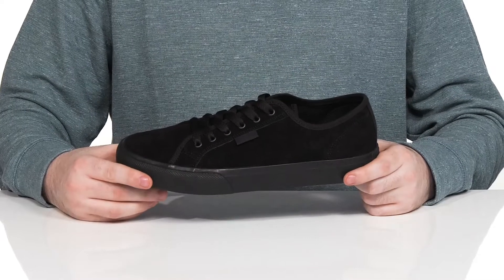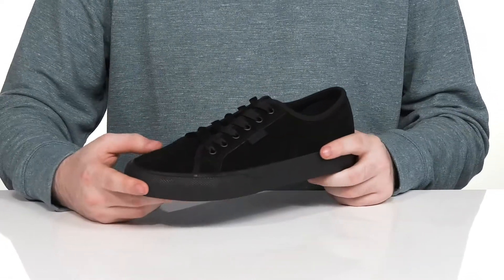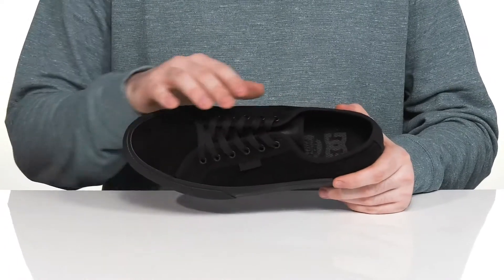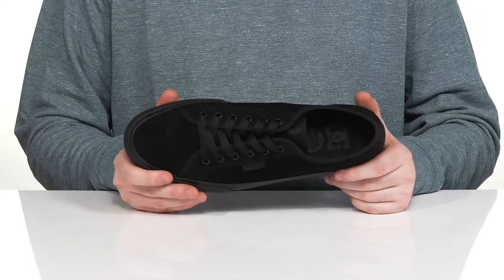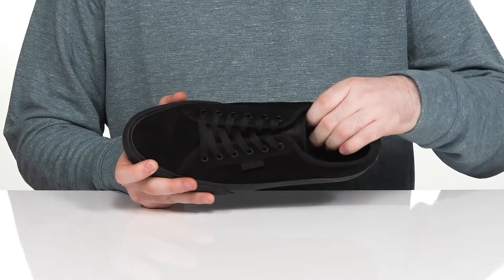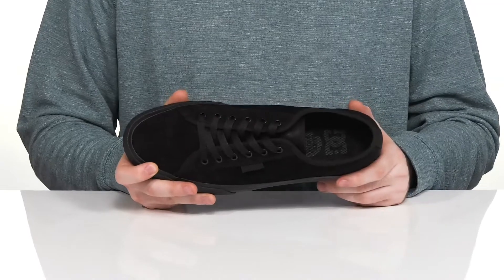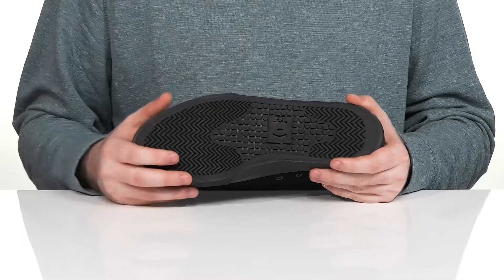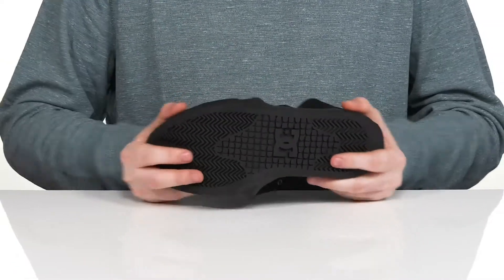DC Manual Le SKU: 9566844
Pair all your outfits with the classy DC&reg; Manual Le sneakers.
Leather upper.
Textile lining and insole.
Lace with slip-on style closure.
DC&reg; logo at heel counter.
Rubber outsole.
Imported.